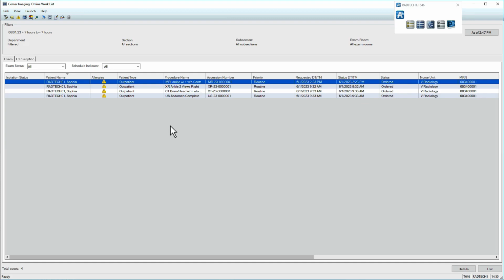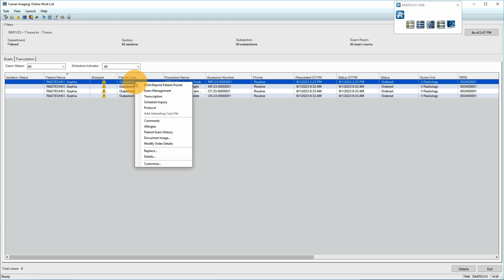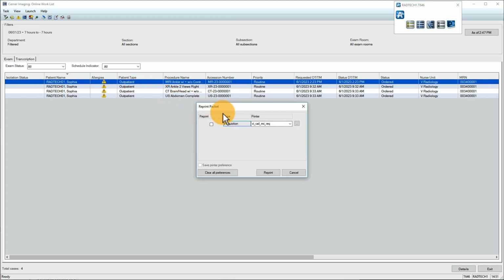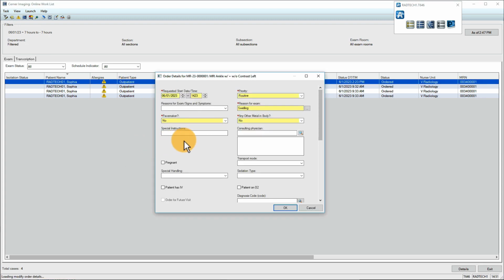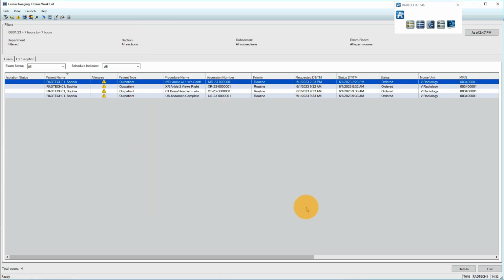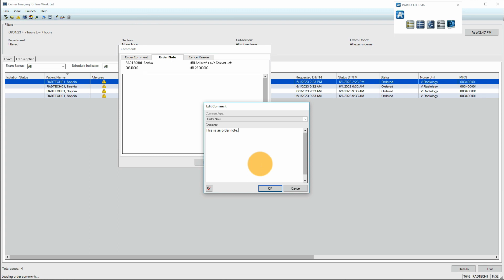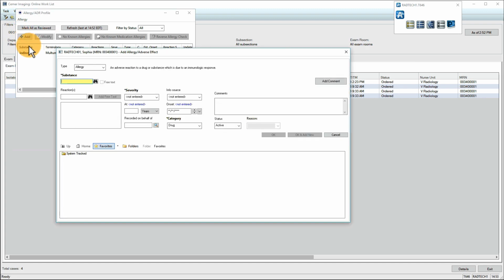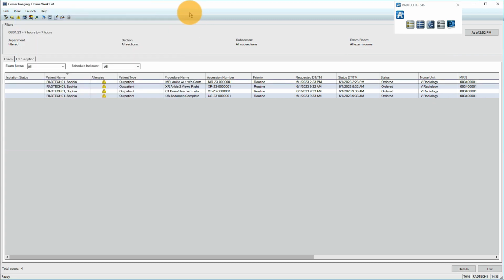Using the Cerner RadNet Work List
Accessing order information, printing requisitions, and opening Exam Management from the Online Work List in RadNet, part of the Cerner Millennium suite of solutions.